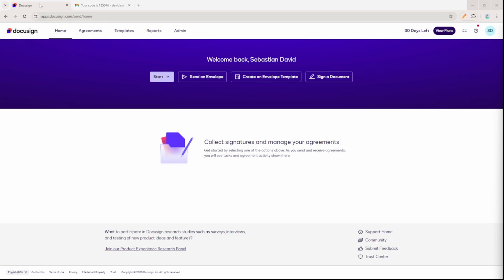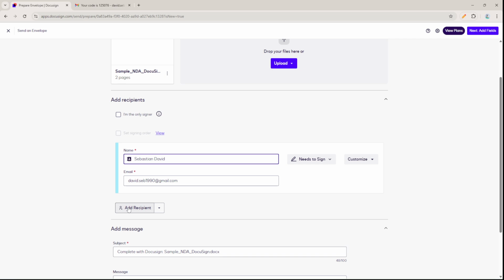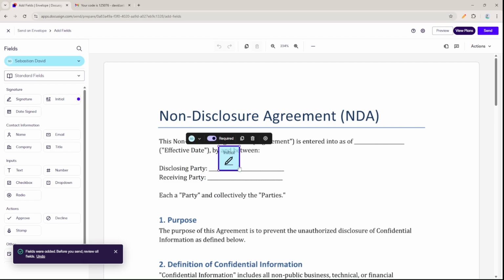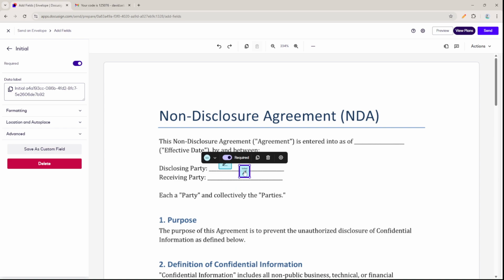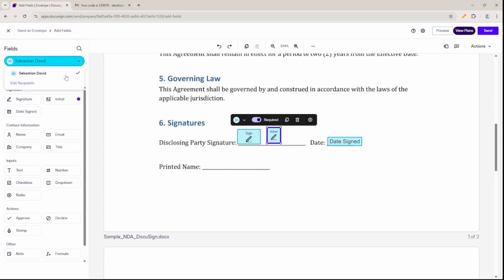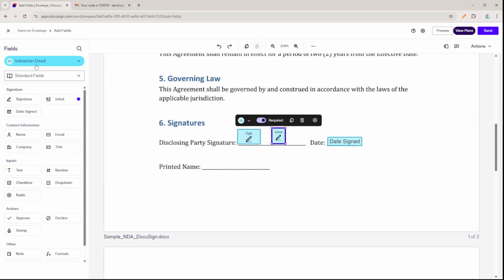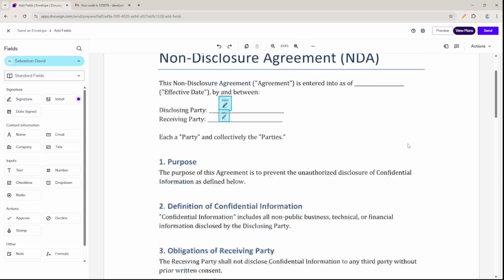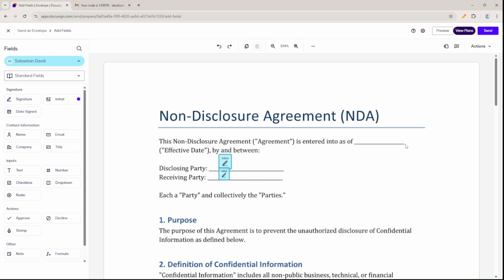How To Add Initials Field In DocuSign [Quick Setup 2026]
In this 2026 quick setup tutorial, I’ll show you exactly how to add an initials field in DocuSign so signers can initial key pages and sections without delays. Initials are commonly used for contracts, disclosures, NDAs, and multi-page agreements where you want confirmation on specific clauses. When set up correctly, initials make signing faster and reduce confusion.

🔹 What You’ll Learn:
-How To Add An Initials Field In DocuSign So Signers Can Confirm Key Sections Quickly
-How To Place Initials Fields On The Right Pages For Legal And Compliance Documents
-How To Assign Initials Fields To The Correct Recipient Without Setup Mistakes
-How To Duplicate Initial Fields Across Multiple Pages In Seconds
-How To Make Initials Required So Sections Can’t Be Skipped During Signing
-How To Fix Initials Fields That Don’t Work Or Don’t Show Up In The Signing Flow
-How To Preview And Test Your DocuSign Envelope Before Sending It Out
-How To Improve Completion Speed With Cleaner Field Layout And Clear Instructions
-How To Avoid Common Initials Mistakes That Cause Signers To Get Stuck Or Quit

💡 Pro Tip: Only add initials where they actually matter. Too many initials fields can annoy signers and slow completion rates. Keep them consistent—top-right or bottom-right on each page works best—so the signer doesn’t have to hunt around. Also group initials near the specific clause, not randomly on the page, to reduce confusion.

By the end, you’ll know exactly how to add initials fields in DocuSign and send smoother documents.